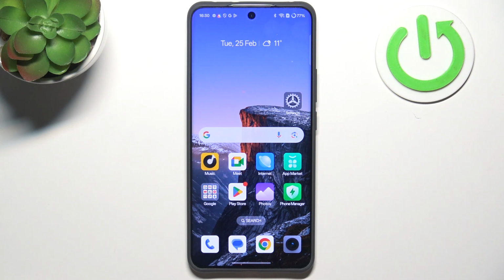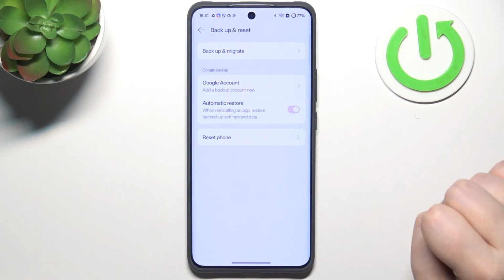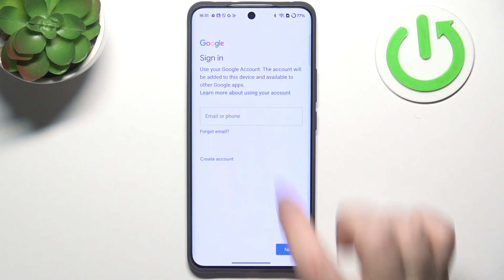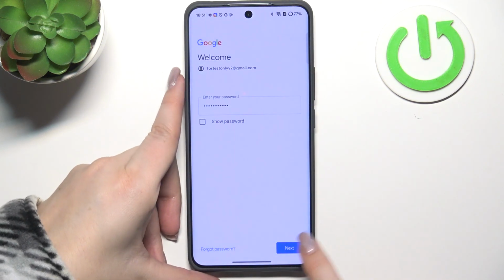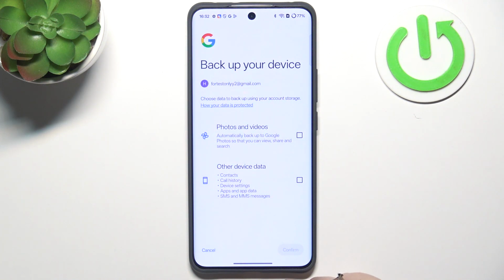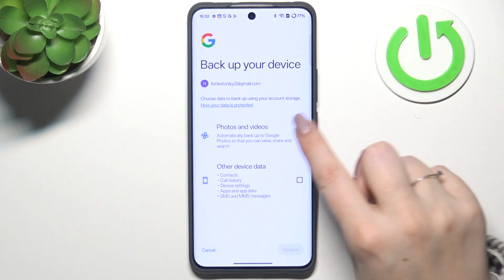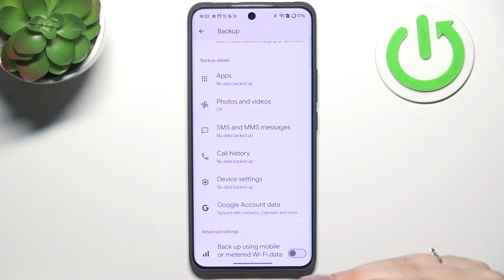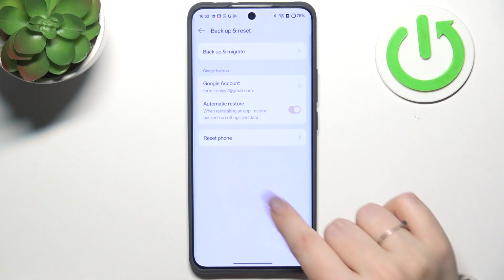How to Enable Google Backup on Realme P3 Pro 5G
Want to keep your data safe on your Realme P3 Pro 5G? In this video, we’ll show you how to enable Google Backup step by step. Learn how to back up your apps, contacts, photos, and more to your Google account effortlessly. Stay protected and never lose important files again!

Where to find Google Backup settings on Realme P3 Pro 5G? How to back up contacts and apps on Realme P3 Pro 5G? Why is Google Backup important for Realme P3 Pro 5G users?